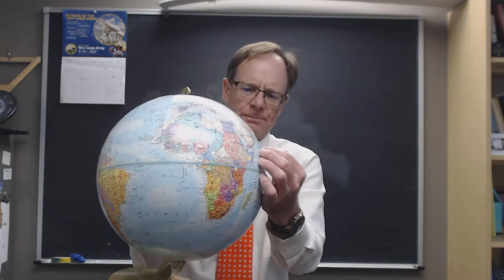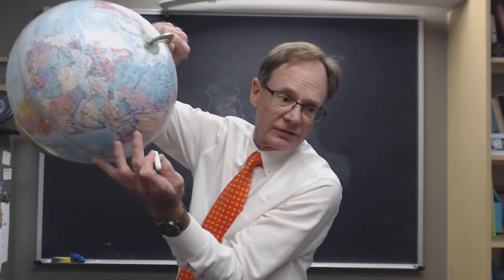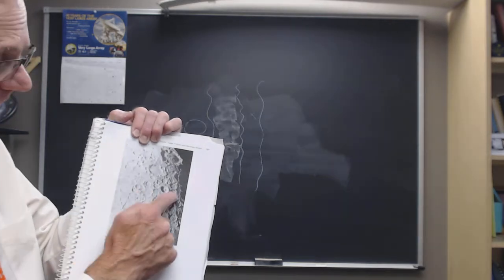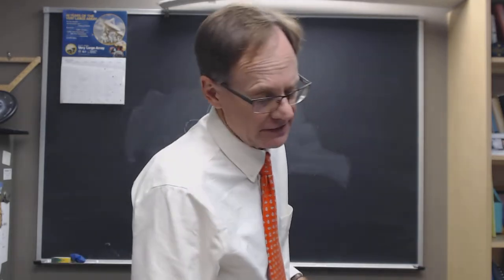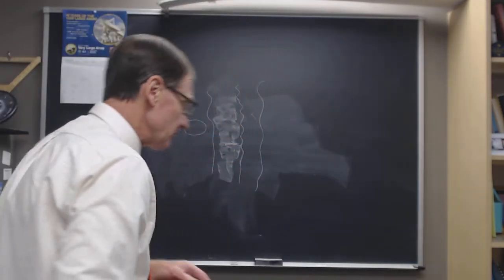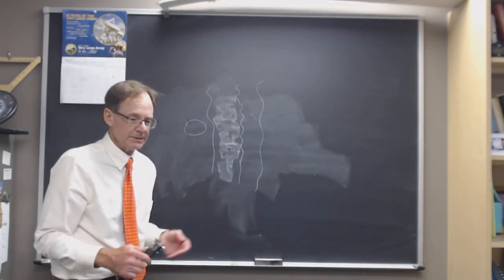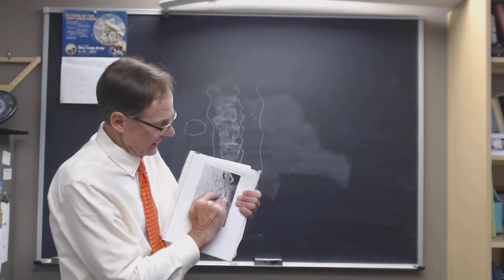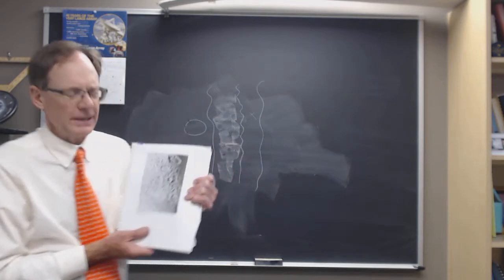Exercise 14 Lunar Features and Mountain Heights